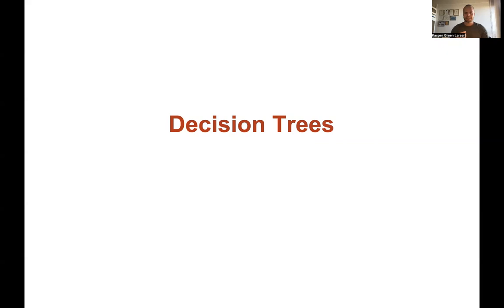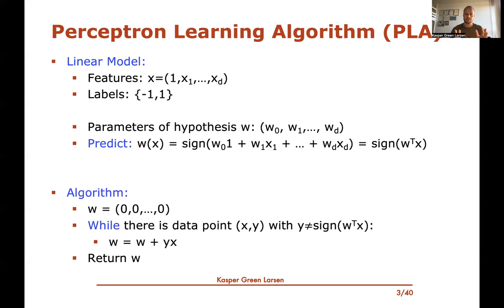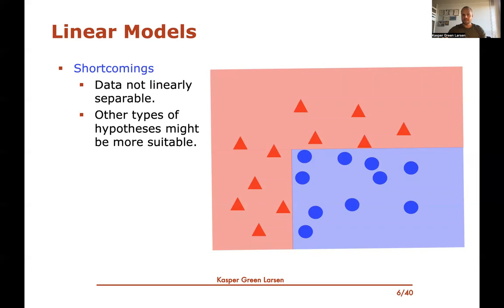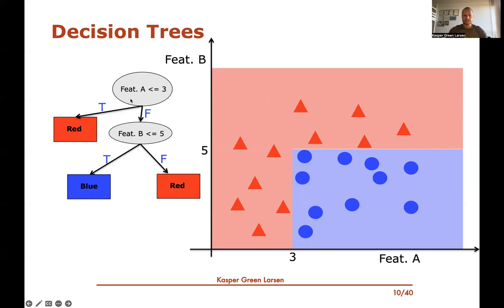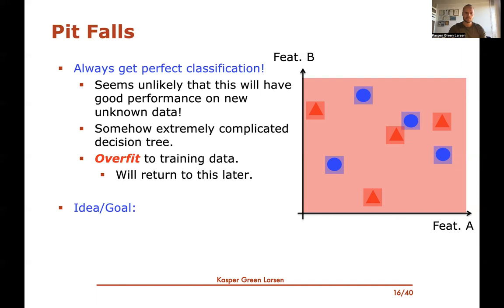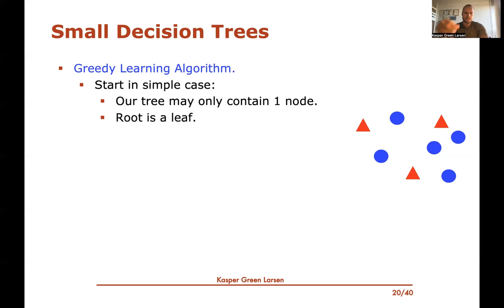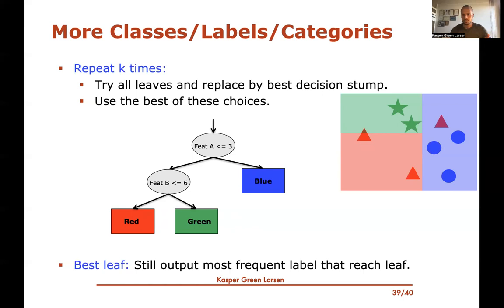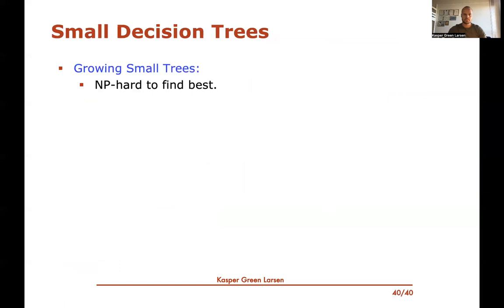Machine Learning 3: Decision Trees, Part 1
We introduce decision trees as an alternative to linear models and discuss issues regarding the training of such models. This includes the risk of overfitting and the hardness of finding optimal small decision trees. This motivates a greedy heuristic for building small decision trees.